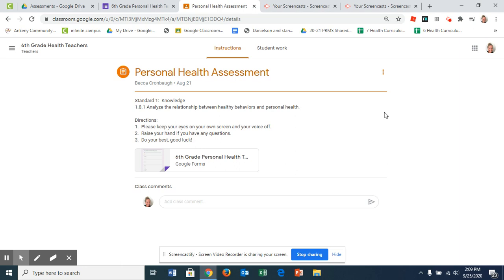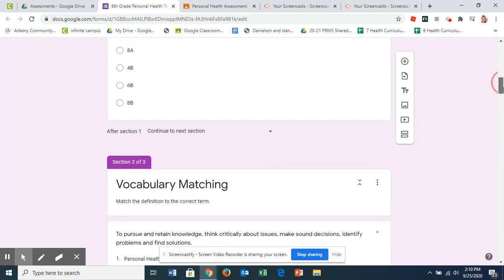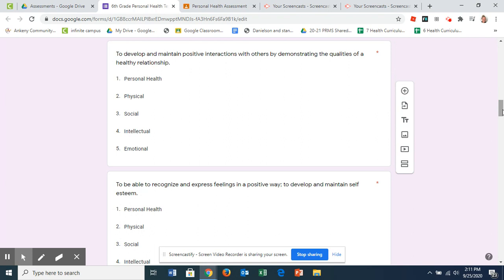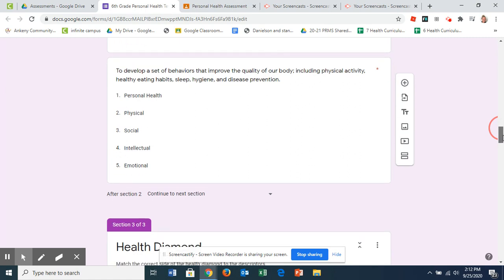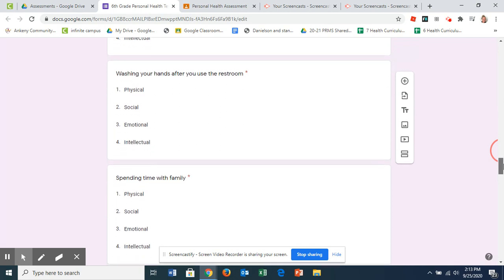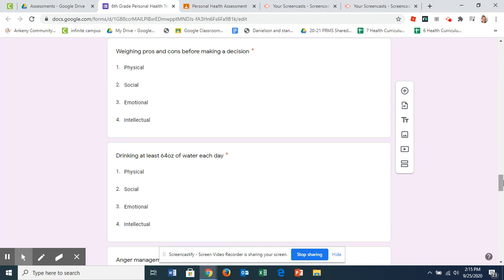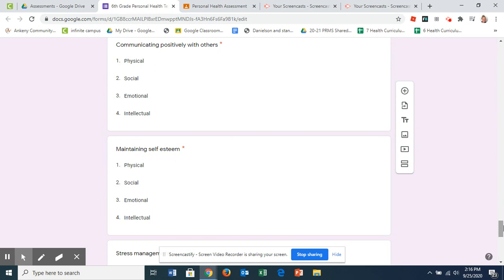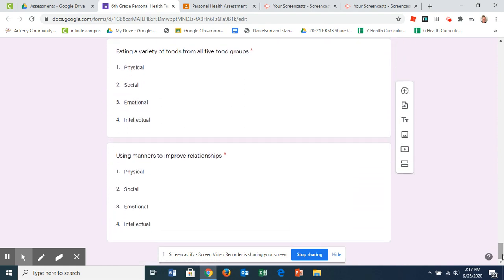Personal Health Assessment